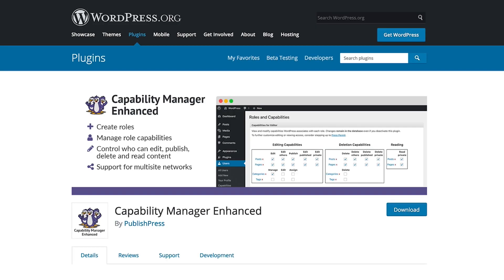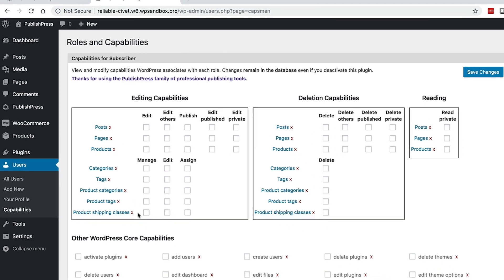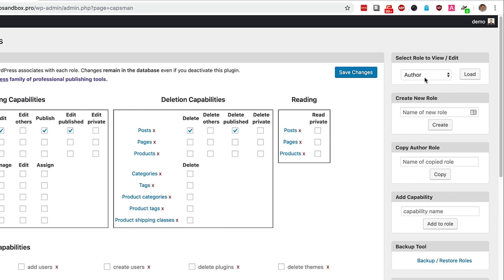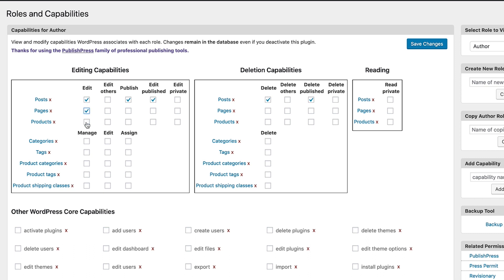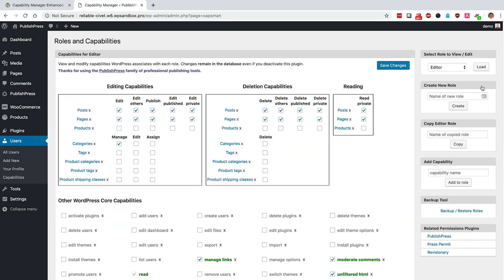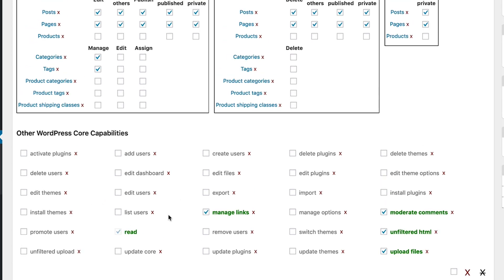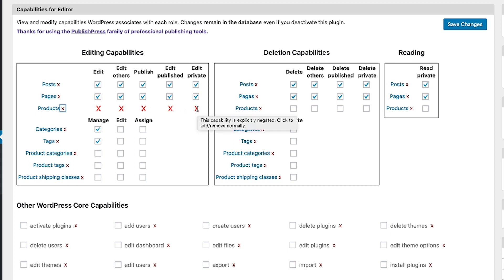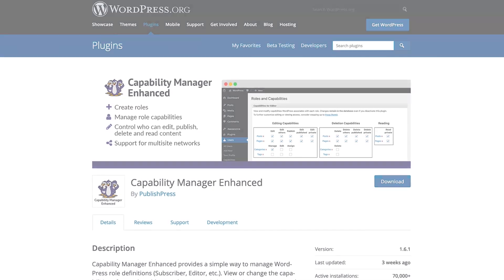Capability Manager Enhanced is now called "PublishPress Capabilities"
PublishPress Capabilities gives you detailed control over all the permissions on your WordPress

You can customize all the user roles on your site, from Administrator to Subscriber. Each role can have the exact permissions that match your site's needs.

PublishPress Capabilities allows you to expand on the default WordPress user roles. You can create or copy any existing WordPress user role. These roles can added to single sites or to an entire multisite network.

PublishPress Capabilities gives you detailed control over access to all your site's content. You can choose which users are able to Publish, Read, Edit and Delete your posts, pages, custom content types, categories and tags.